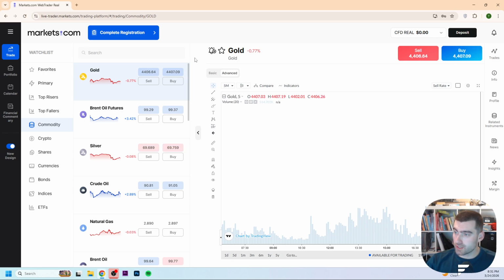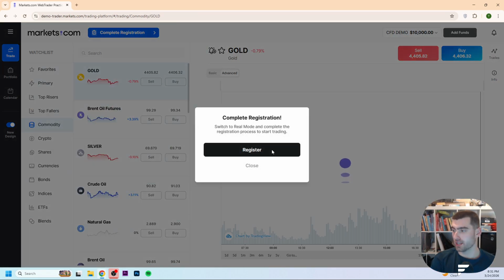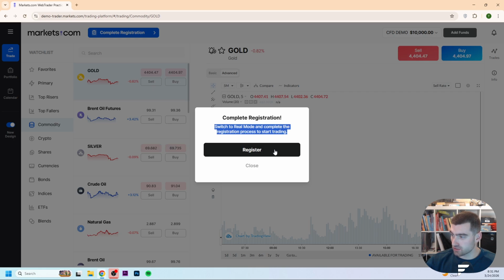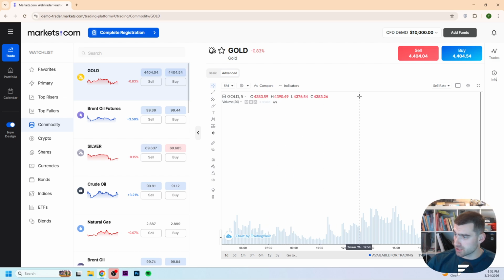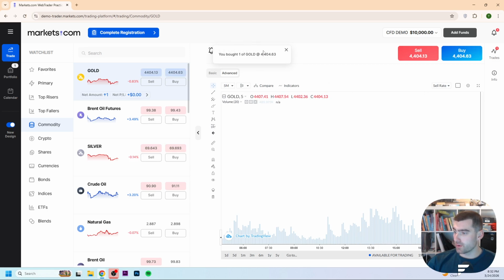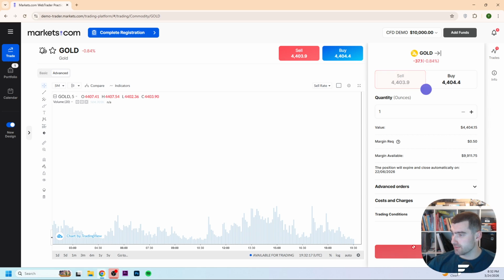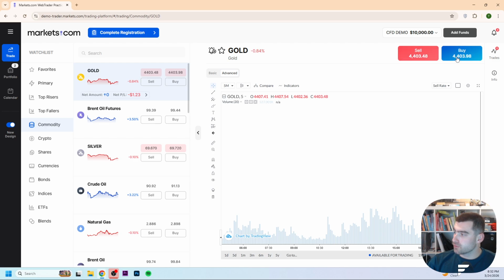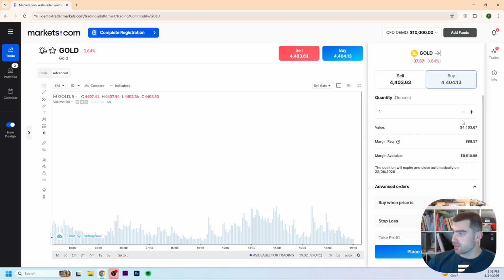How to DEMO TRADE on Markets.com (Easy Guide 2026)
How to Demo Trade on Markets.com (Easy Guide 2026) – in this beginner-friendly guide, you’ll learn exactly how to practice trading using a demo account on Markets.com. This tutorial explains how to place buy and sell orders, test strategies, manage risk with stop loss and take profit, and get familiar with the platform using virtual funds. Perfect for beginners who want a clear, step-by-step method to start demo trading on Markets.com in 2026.